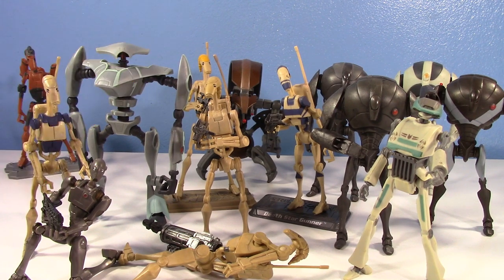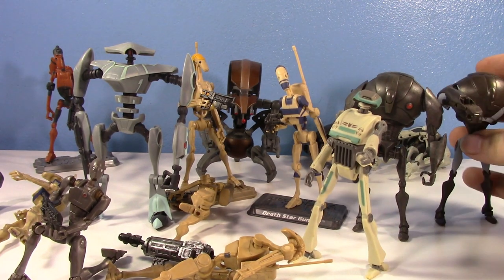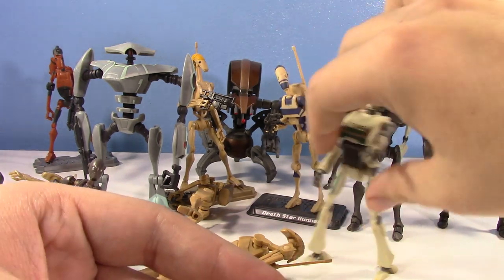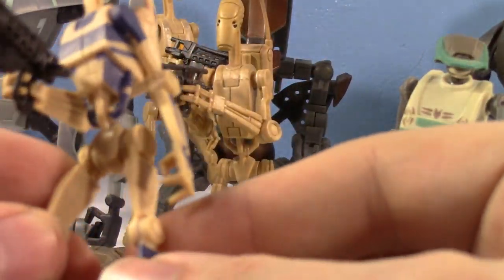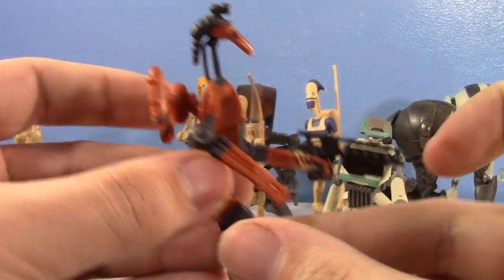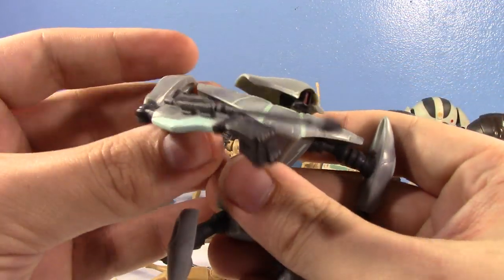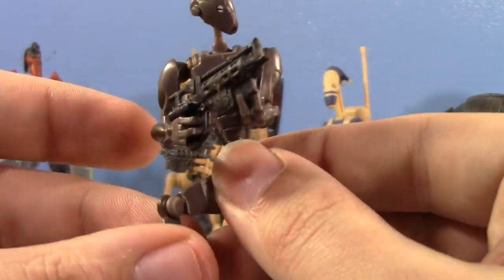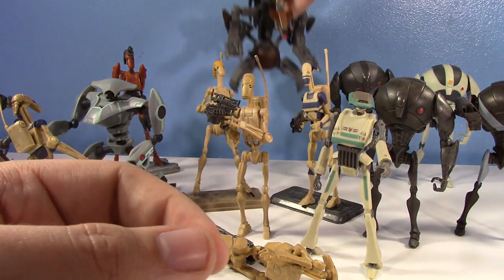Droid District #6- Do the Clone Wars Battle Droids REALLY Suck?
I dunno, DO THEY?!

Jcc2224
Cincinnati, OH
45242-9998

FAQ:

1- Where do you get your figures?

2- Can you review ___? Can you make a  video?

3- Can I have ___?